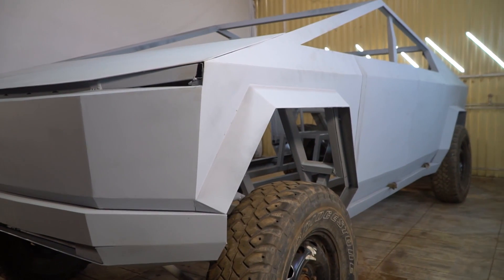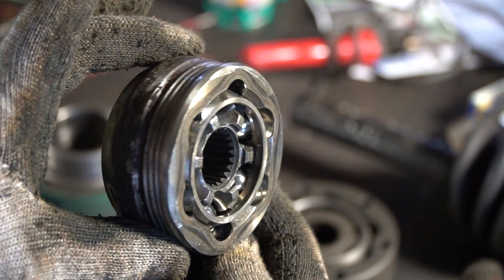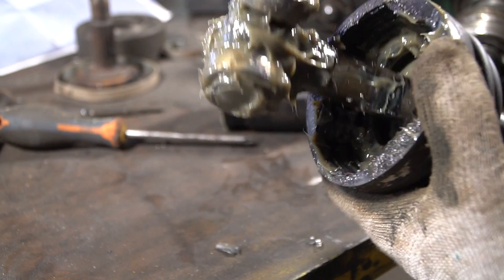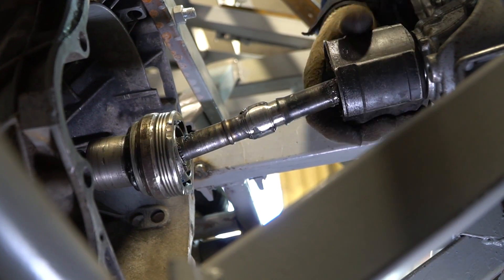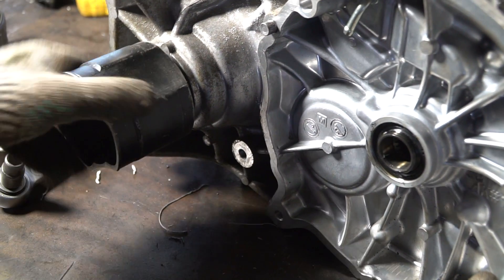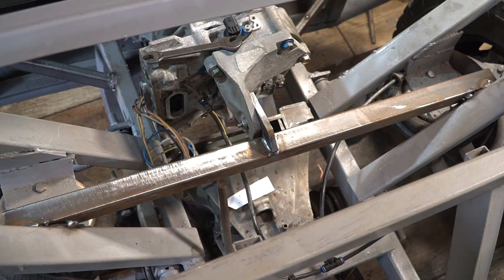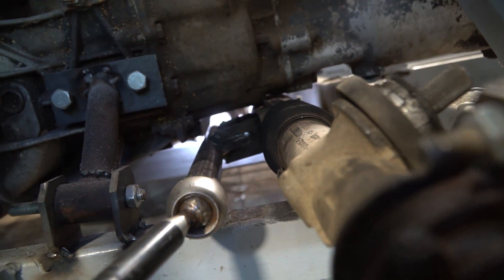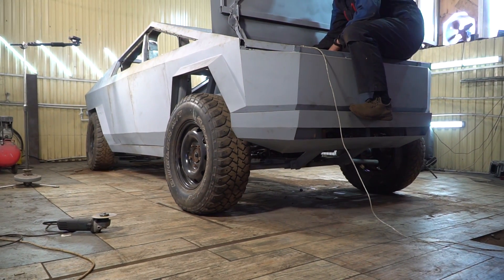Electric Motor and Manual Transmission: Electric motor installed in Tesla Cybertruck. Part 7/2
Electric motor was installed in Tesla Cybertruck. Next, we need to connect the reduction gear to the gearbox. For this purpose we need to make an adapter shaft from the reduction gear to the gearbox.